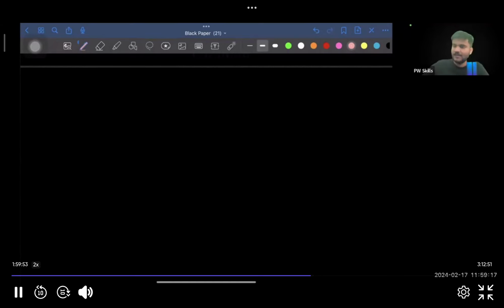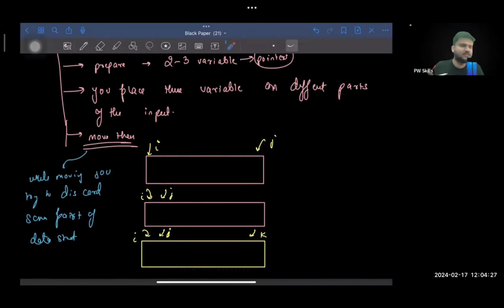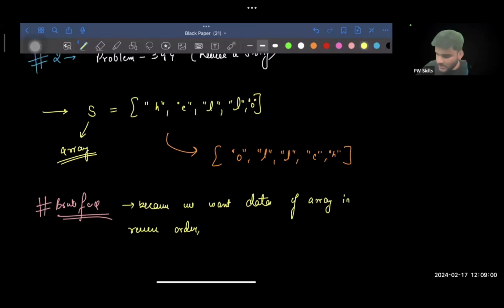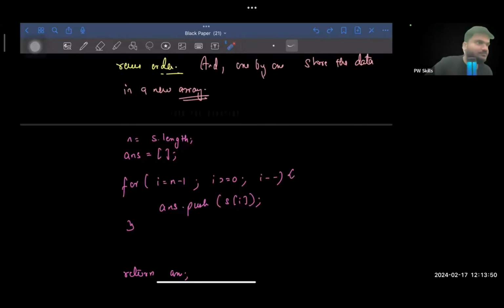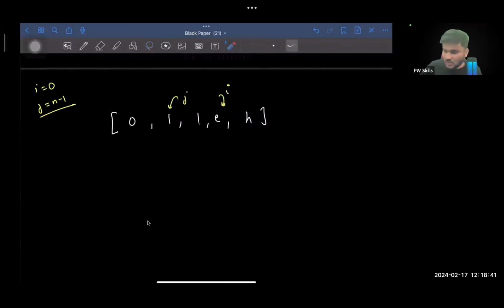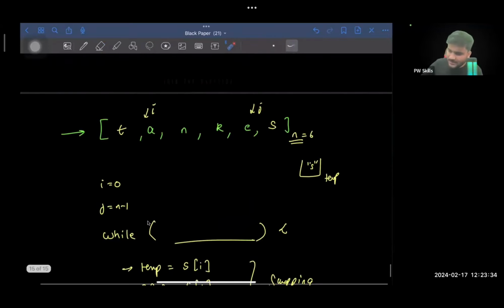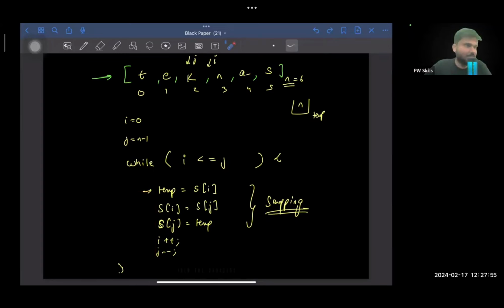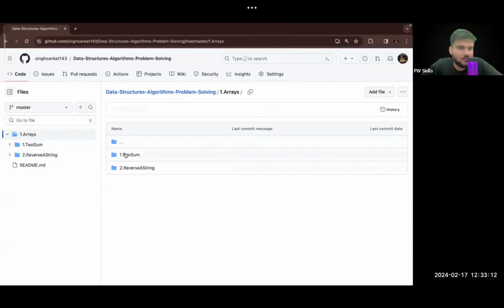Lec 1 part 3 || two Pointers algorithm